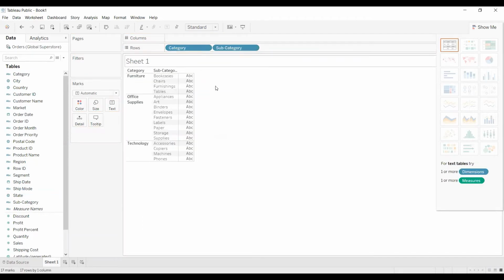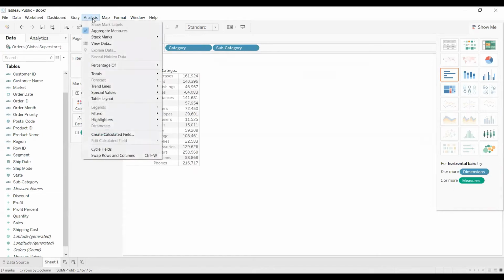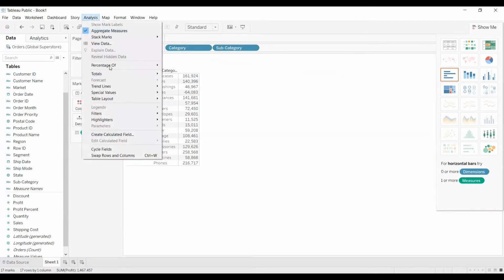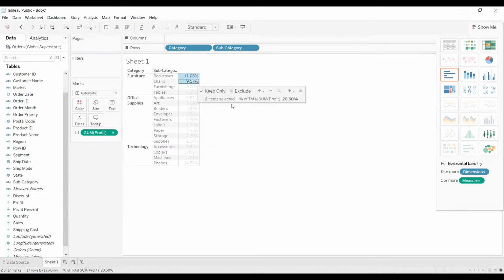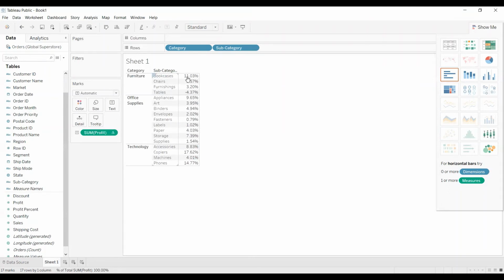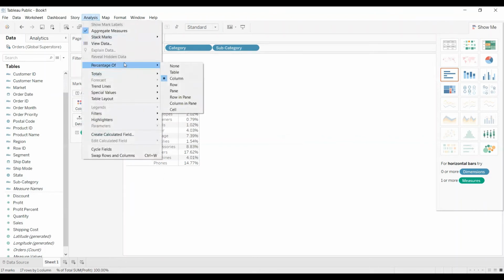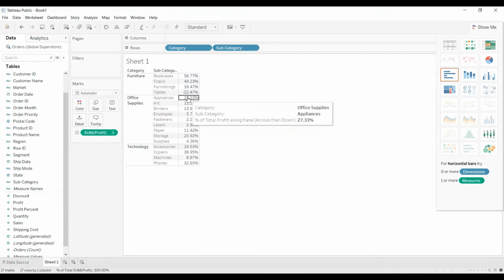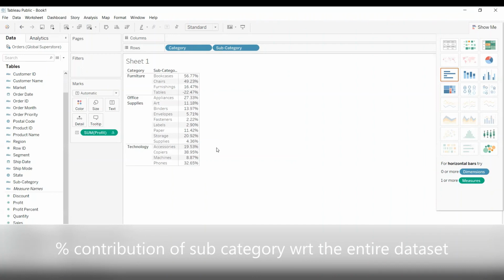Displaying % of total using Analysis menu in Tableau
This video explains about how to use Analysis menu in Tableau to display percentage of total.